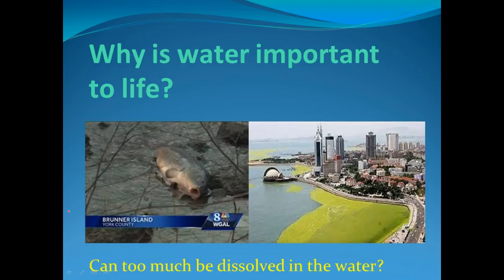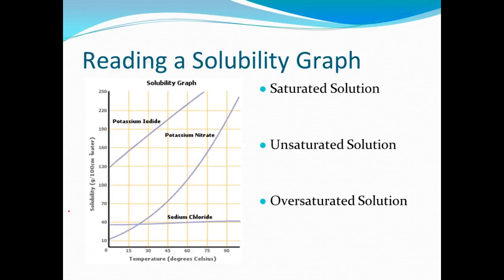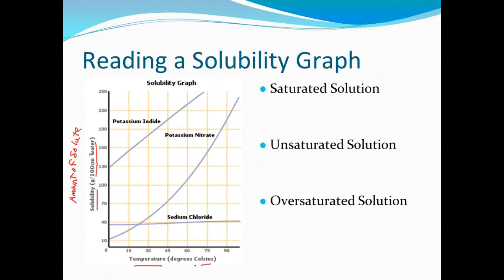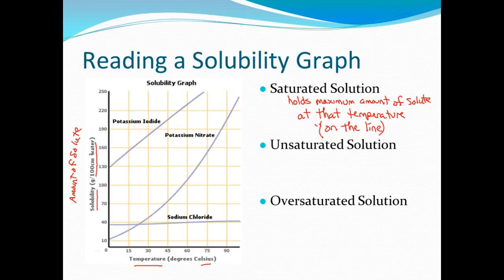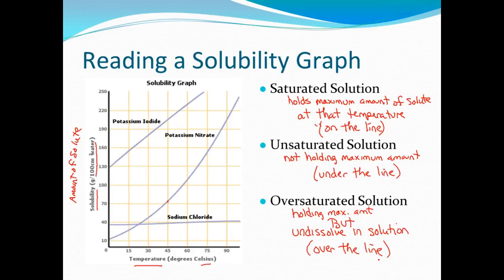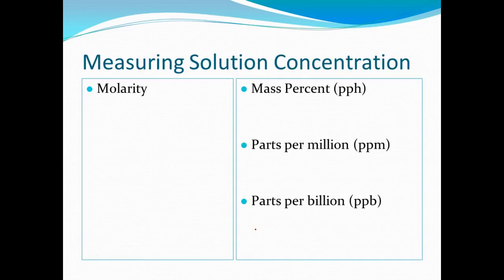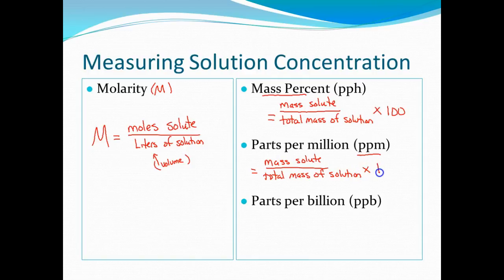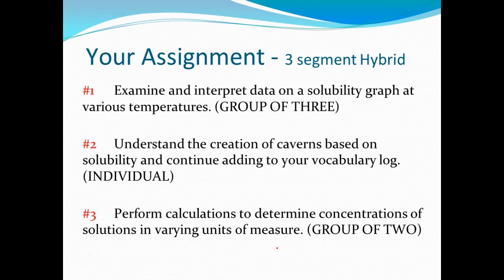Solubility Graph and Measuring Concentration